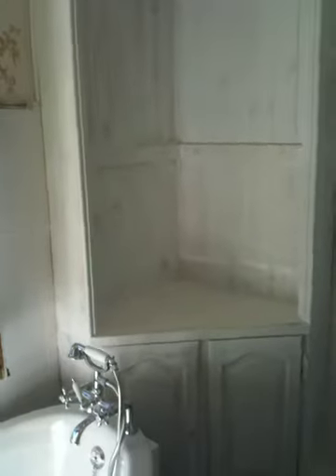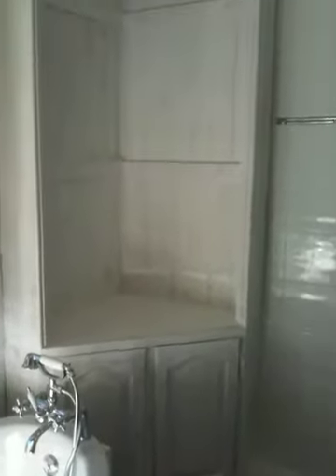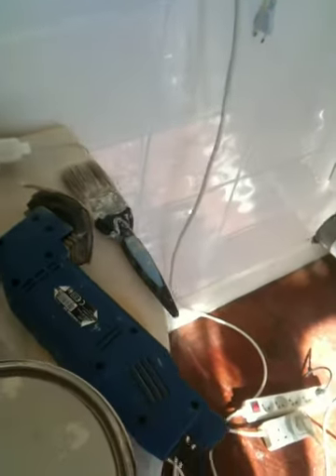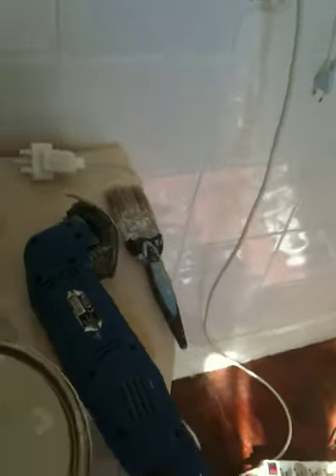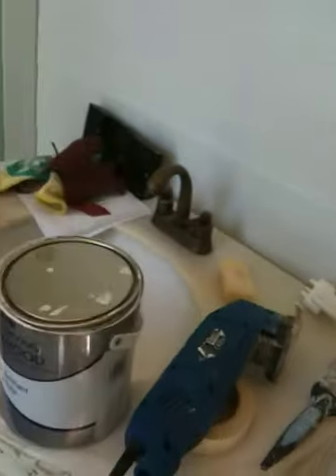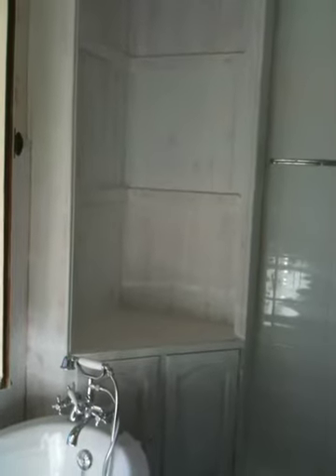Week 32: How to Distress and Antique Furniture, Part 1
19 September 2010. Libaros, France. The French Restoration.  Here is the first couple of steps in distressing and antiquing our corner cupboard.